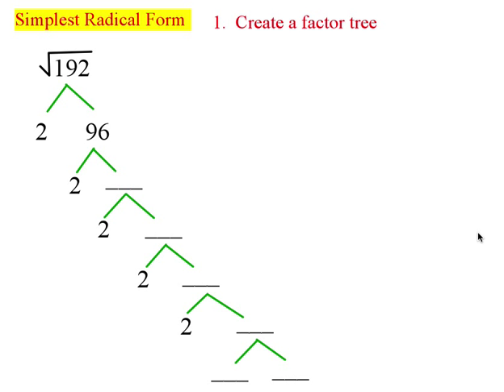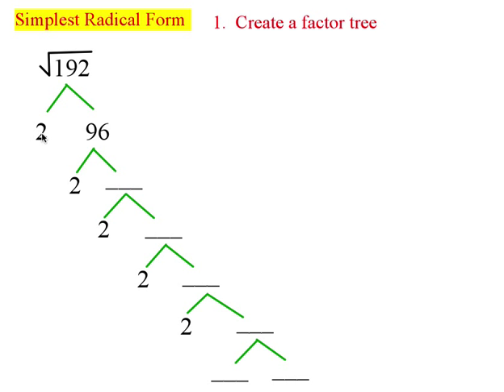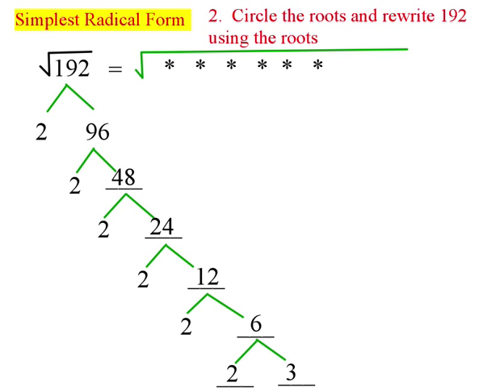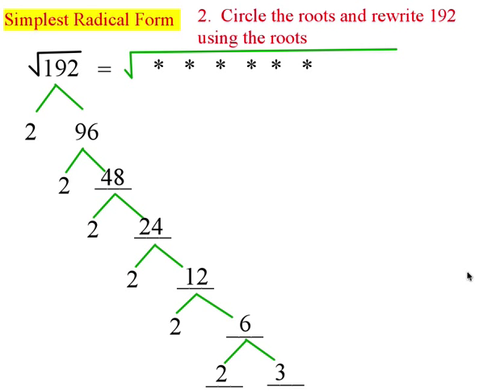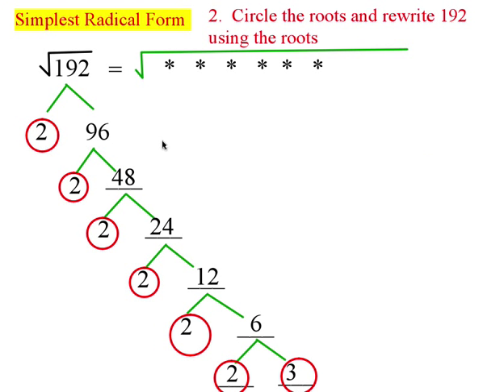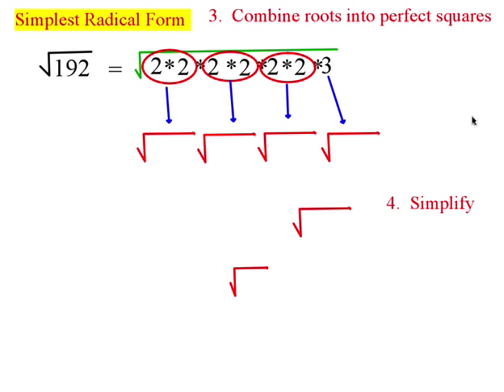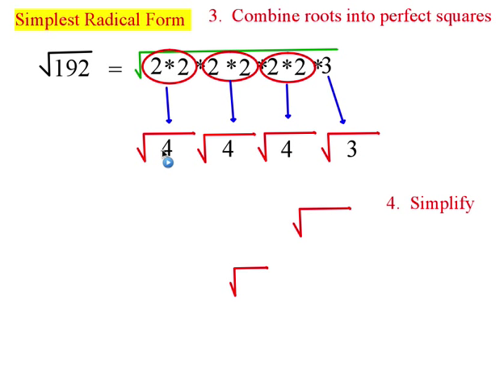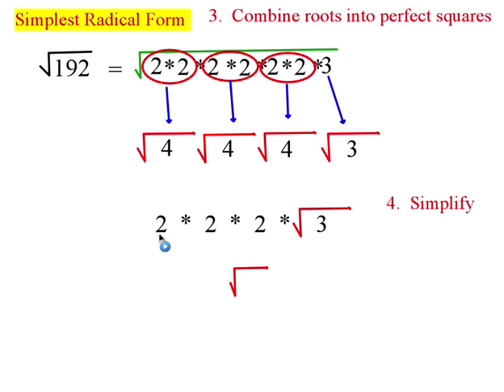Simplest Radical Form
Using the factor tree method to break a number under a radical sign into prime numbers and then using the primes to rewrite the radical number as perfect squares.